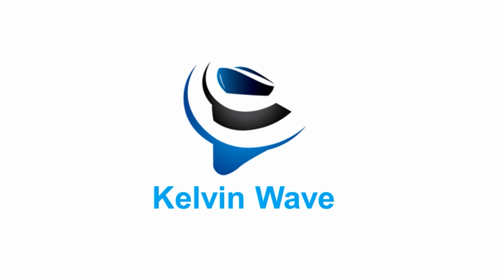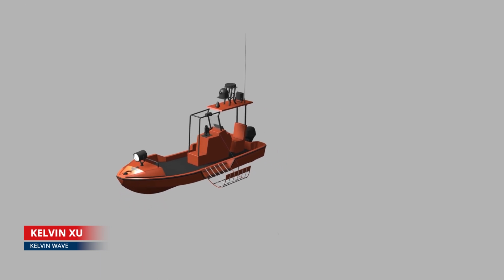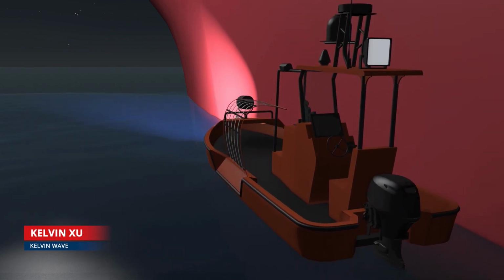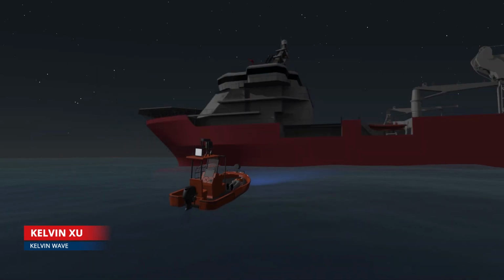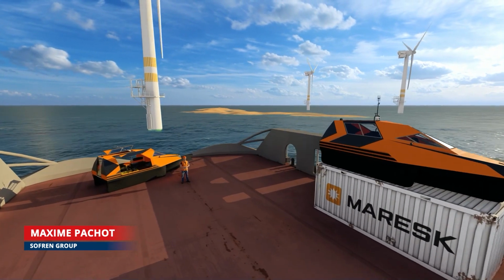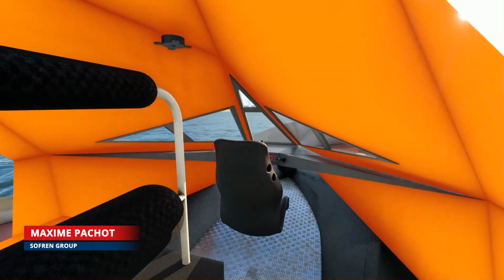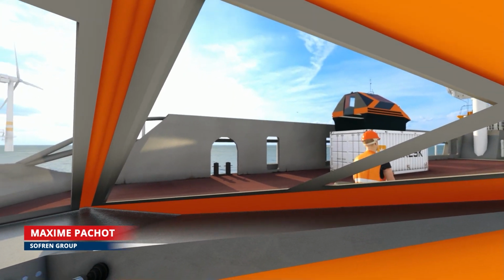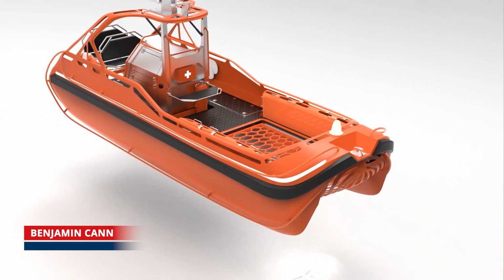Winners of the NAMIC Global Maritime AM Challenge: Rescue Vessel Design Competition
Organised by the National Additive Manufacturing Innovation Cluster (NAMIC) together with its partners Lloyds Register, ST Engineering, Maritime Port Authority (MPA), AML3D and Autodesk, the competition drew strong entries from around the world, namely from  France, Russia, India, Peru and Singapore.

As part of NAMIC’s ongoing efforts to develop the AM ecosystem and accelerate adoption of Industrial 3D Printing, NAMIC partners with the key industry players and agencies to co-organise this competition.

The jury had selected the top 3 winners winning $30,000, $20,000 and $10,000 respectively with the winning design to be further developed into a working prototype in collaboration with NAMIC and its partners.

Congratulations to the Winners of the NAMIC Global Maritime AM Challenge: Rescue Vessel Design Competition!

Winner: Benjamin Cann
1st Runner-up: Sofren Group
2nd Runner-up: Kelvin Xu, Kelvin Wave Pte Ltd

for more details.